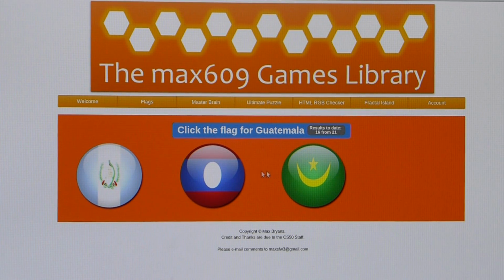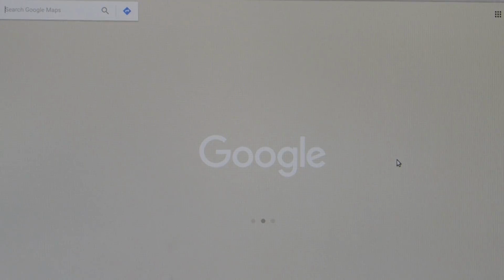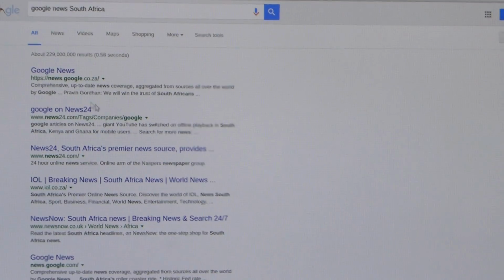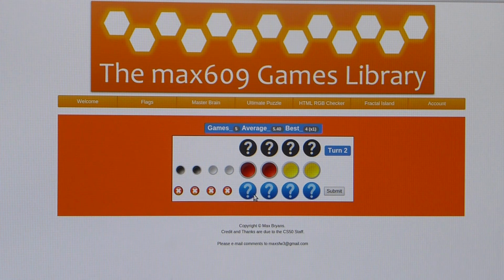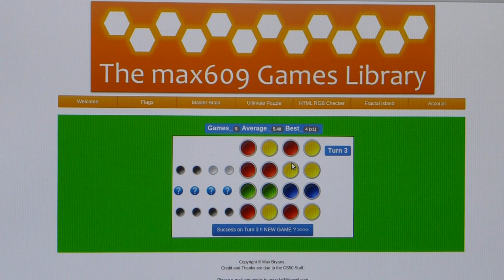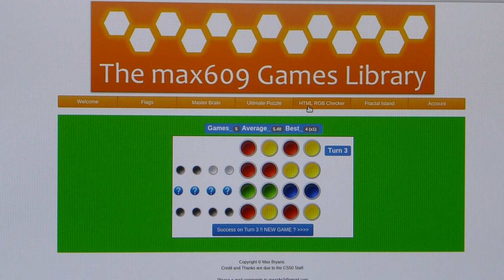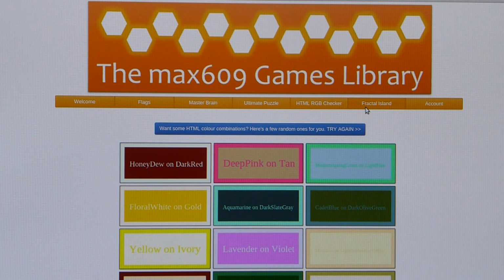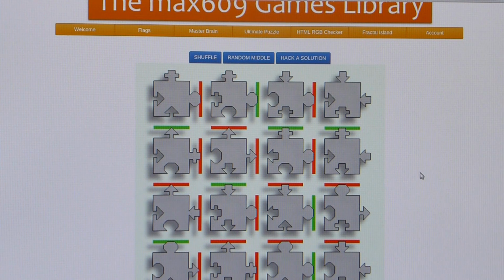Max 609 games library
I signed up for a laugh ... left with LOADS more than I came to the table with.
Many thanks Professor Malan and all the staff.  Top job, all.